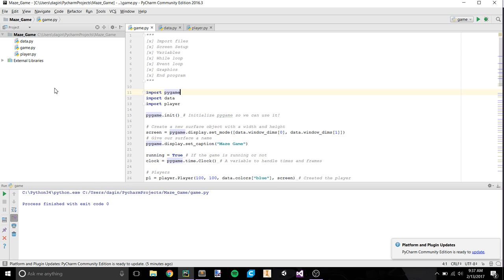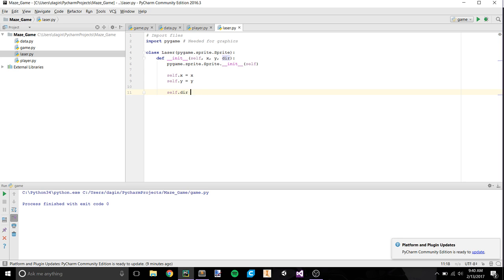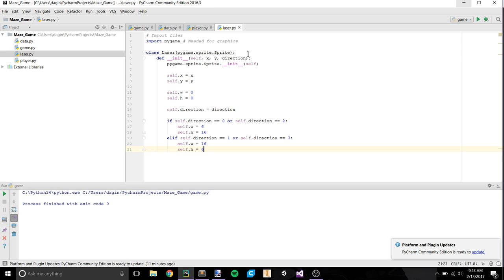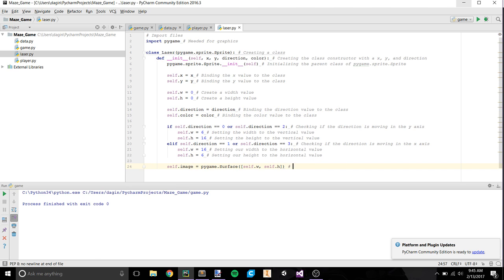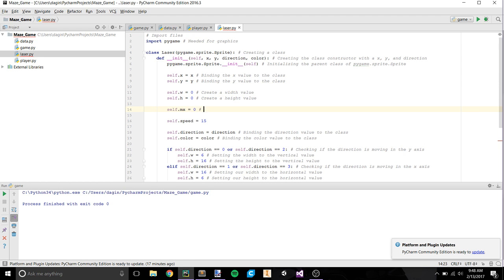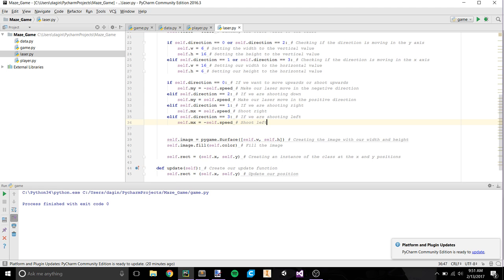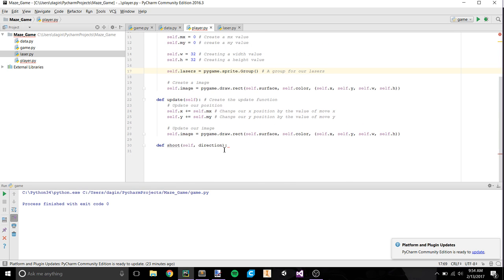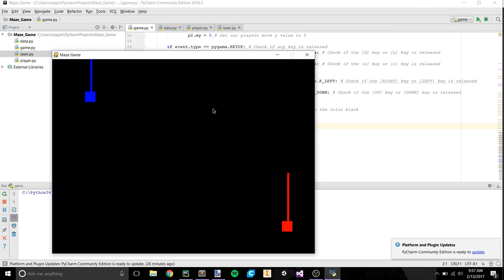Computer Programming 1 (PyGame Final Project EP 5.1)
Today we look at finishing our players by allowing them to shoot lasers! Due to some interruptions during recording, this video will be broken up into two smaller videos. Hope you enjoy!

If you have any questions or comments please leave them in the description below.